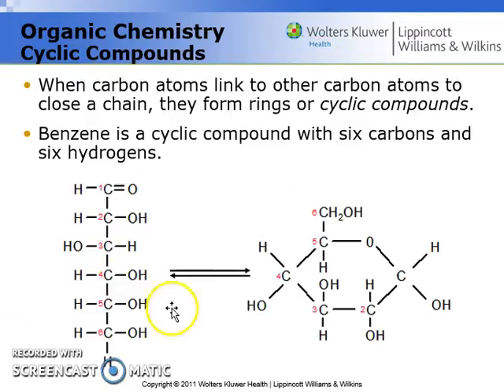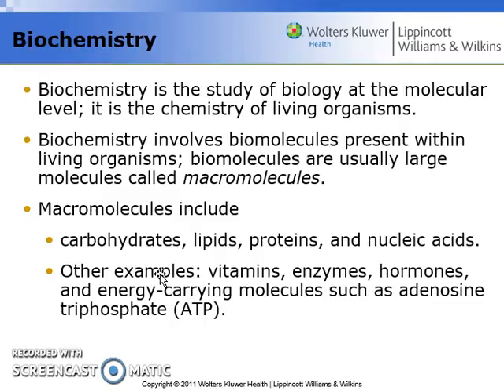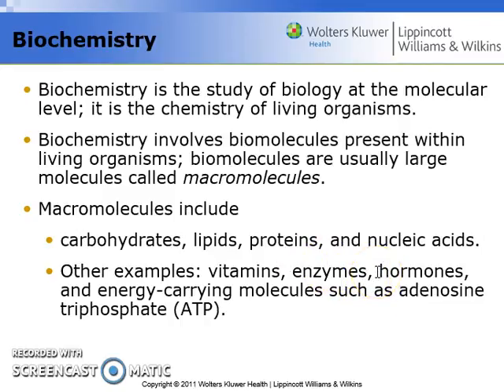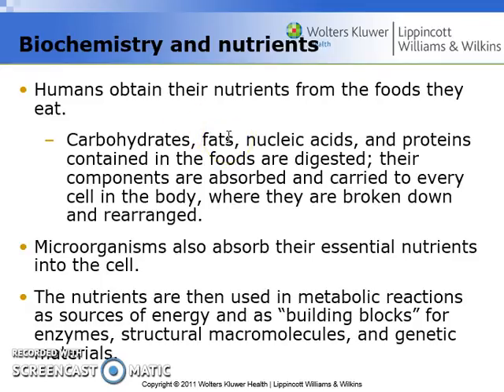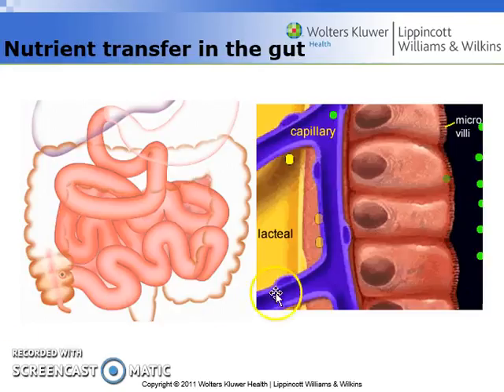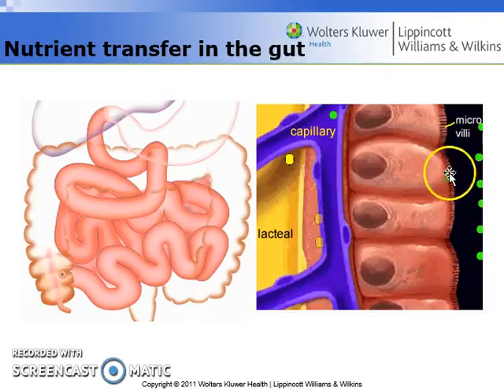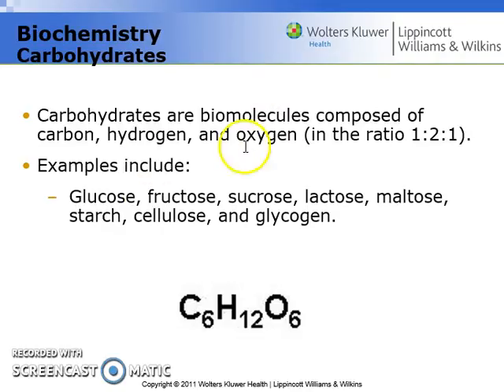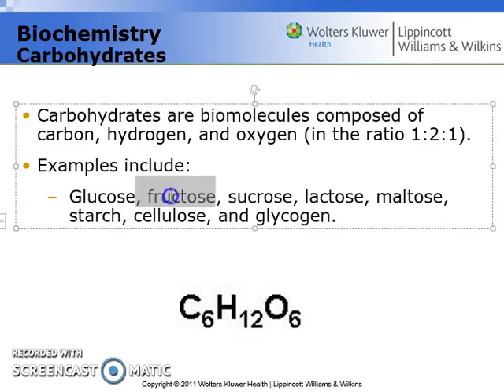Chapter 6 part 3